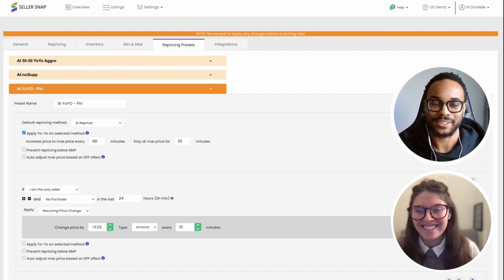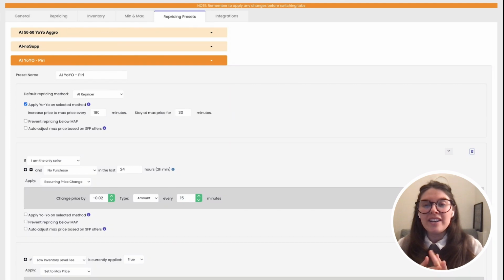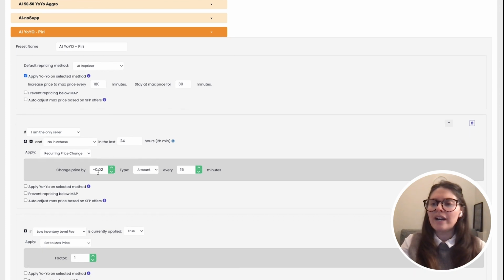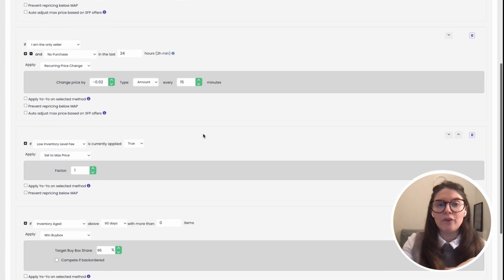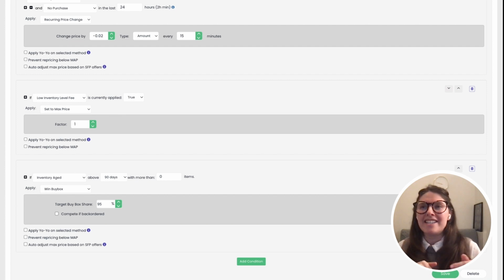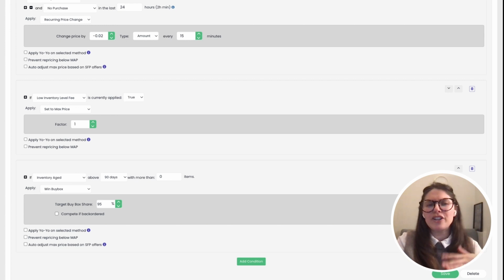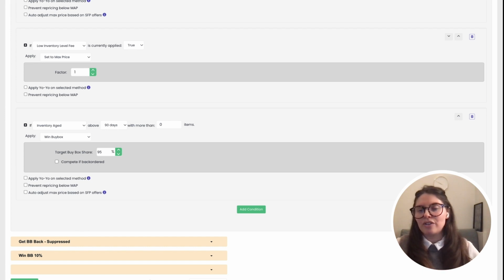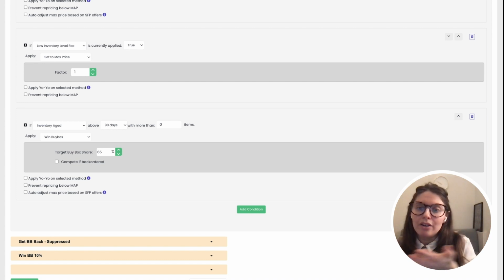How to increase your profit with SellerSnap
📊Seller Snap is the #1 AI based repricer on the market.

Chapters
0:00 - 1:14 - Intro
1:15 - 3:28 - Default AI x YoYo
3:29 - 6:02 - If I am the only seller
6:03 - 8:04 - Low inventory
8:05 - 9:01 - Inventory age
9:02 - 11:39 - AI vs Win Buy Box
11:40 - 13:40 - Getting started with Seller Snap

Ecom Unlimited Newsletter
Get Insights, Resources, Actionable Tips, Software Discounts, and Interviews with experts straight to your inbox.

Software & Services We Use

🟪Smart Scout - The best tool on the market for brand research for your wholesale business. Also has a great UPC Catalog Scanner.

🔎Helium 10 - Take the guesswork out of keyword research and PPC advertising.

📊Seller Snap - The #1 AI based repricer on the market.

🟠SellerAmp SAS - Sourcing Analysis Simplified. Quickly and easily answer the questions: Can I sell it? Does it sell? Is it profitable? Get a Free 2 week trial.

📦Boxem - The faster, simpler, and easier way to send Amazon FBA shipments.

⚖ Ecombalance - An affordable Bookkeeping company that specializes in ecommerce. Get 1 month of free bookkeeping

📦FREE Wholesale Sourcing Guide - We often get asked, "what should I look for in a product?" Here’s a link to our guide & criteria for sourcing product catalogs.